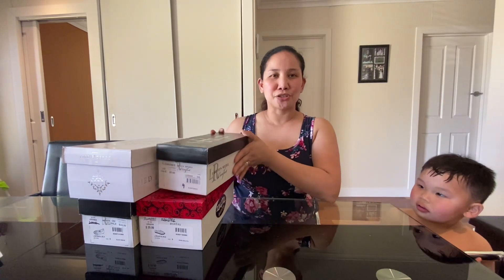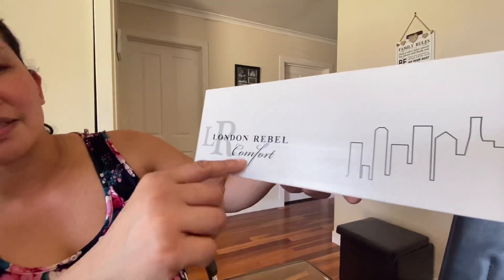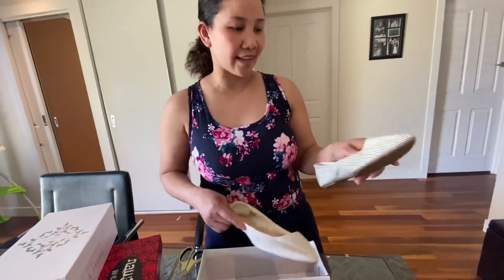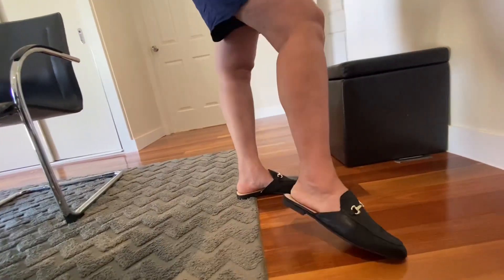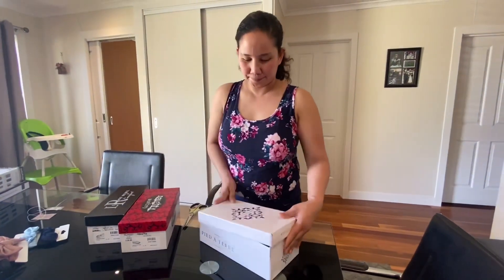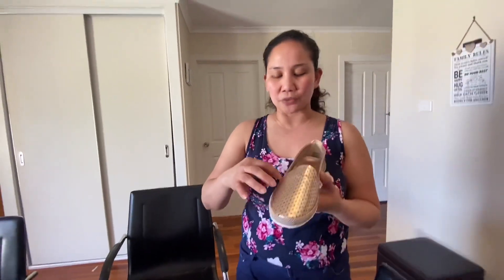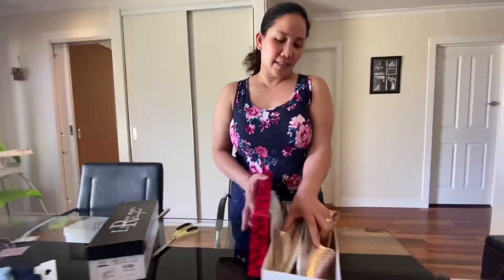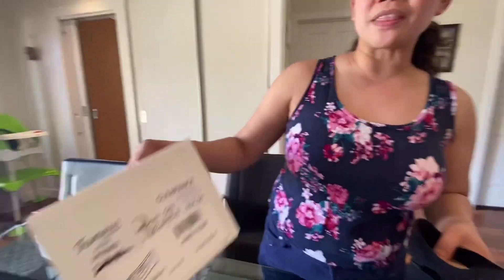Shoe Unboxing / Xavier Dalman / Famous Footwear